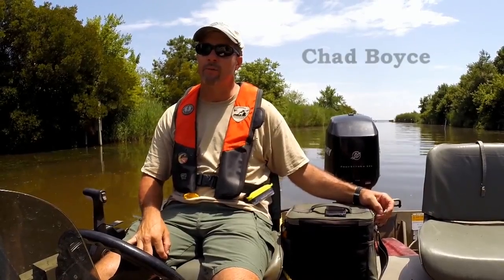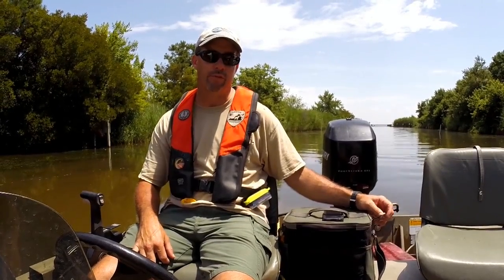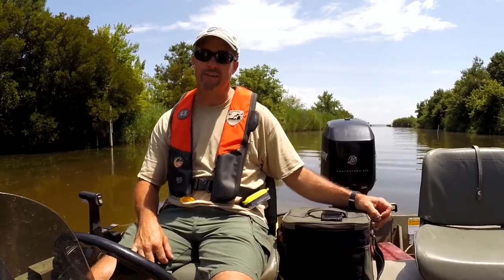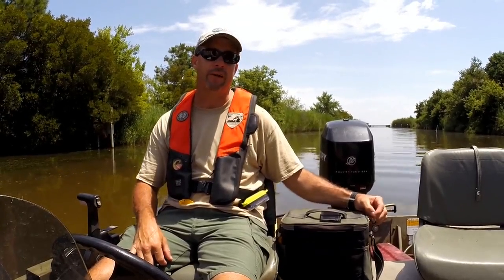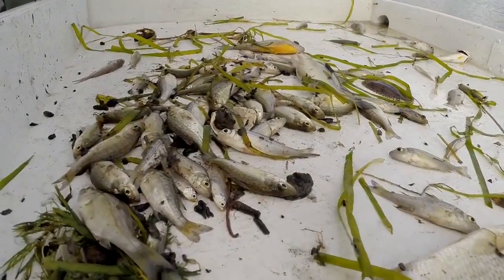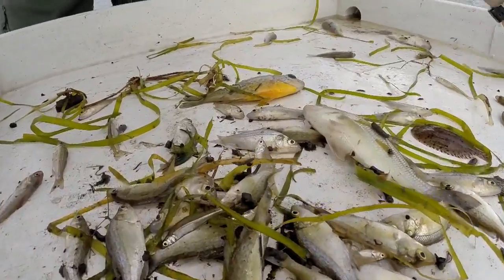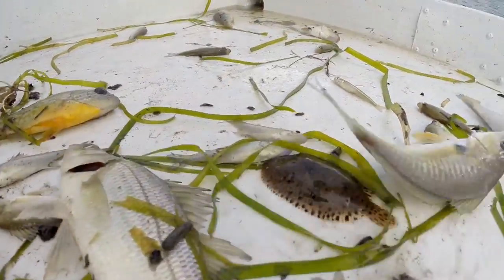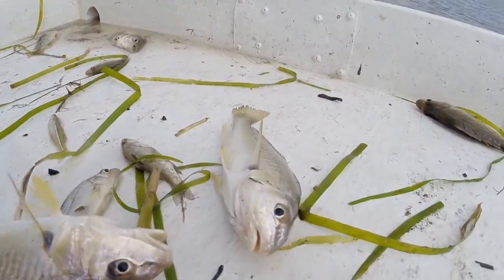Trawling Back Bay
Anchovies in Virginia's Back Bay—who knew? Join DGIF biologists as they trawl for juvenile fish in a fishery that is making a comeback!